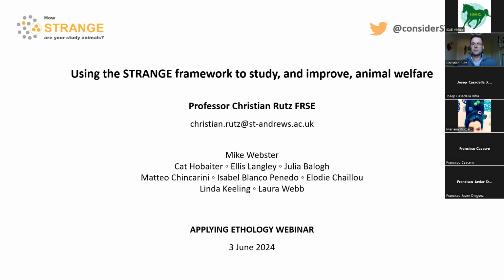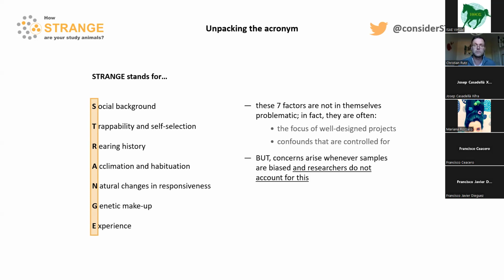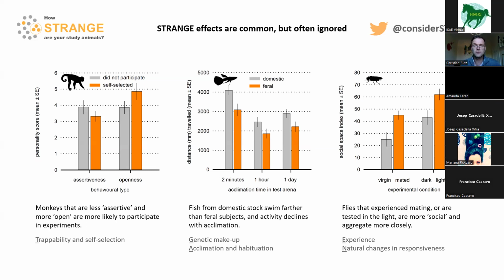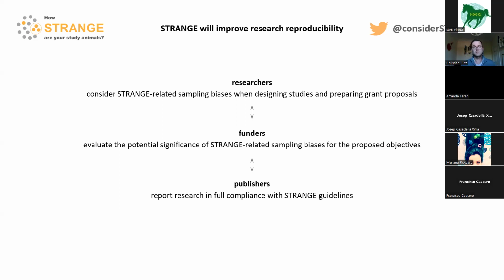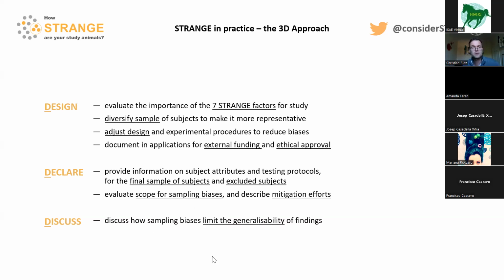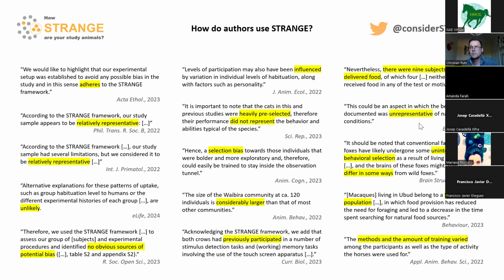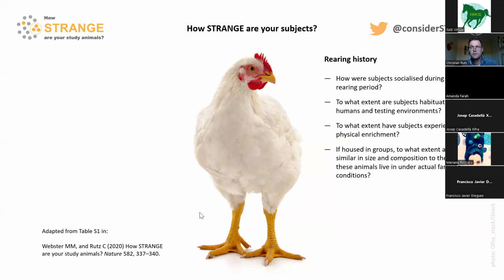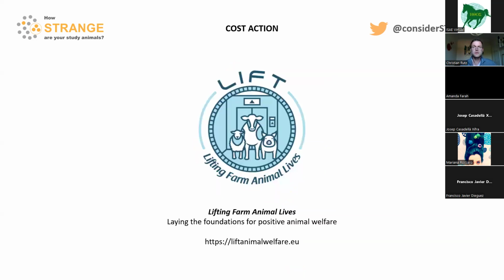[Christian Rutz] Using the STRANGE framework to study, and improve, animal welfare